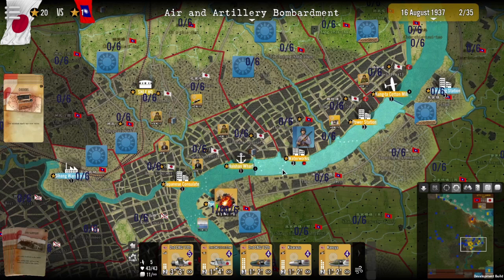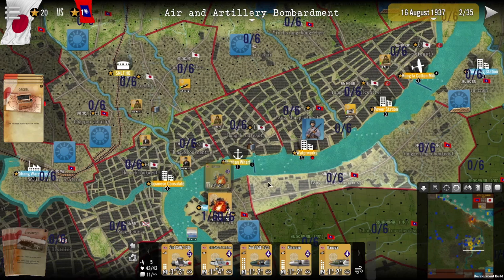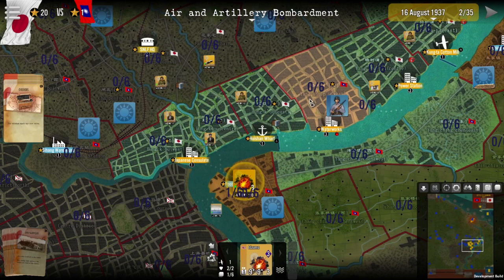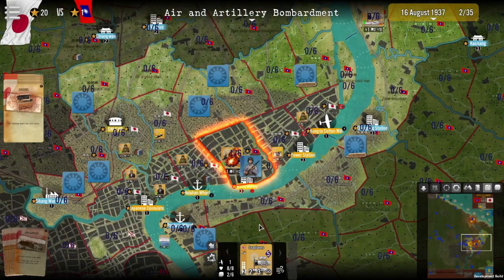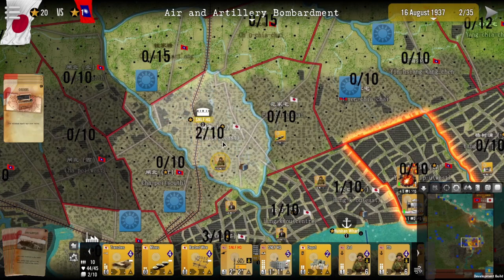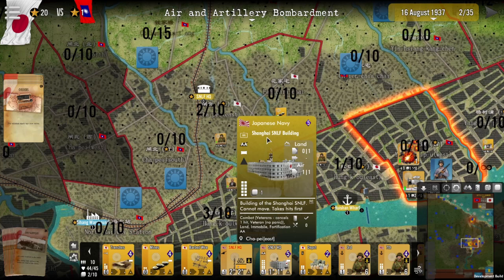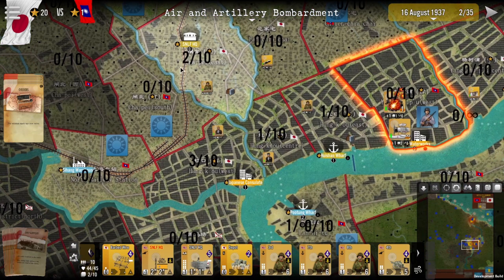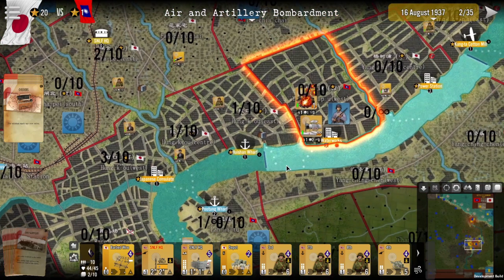SGS Battle for Shanghai – Tutorial3 – Stacking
In game tutorial on how to get information on the stacking of units in the game.